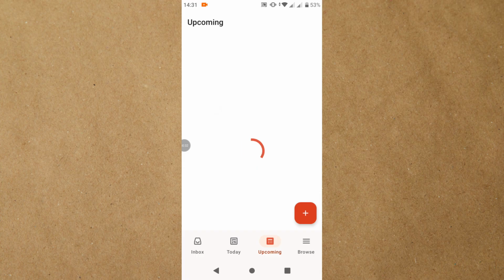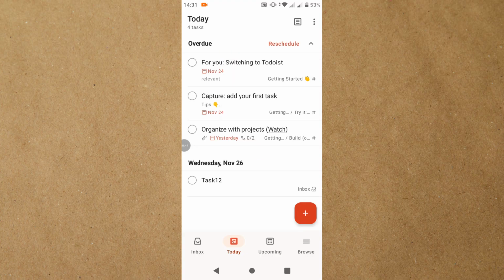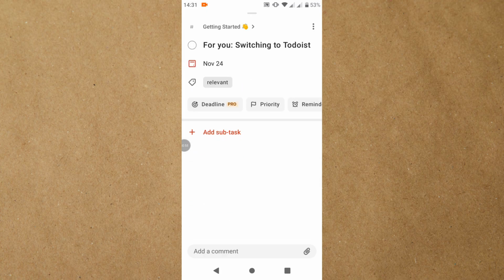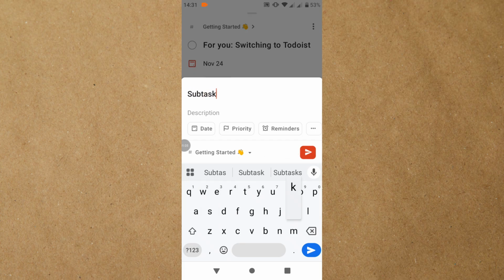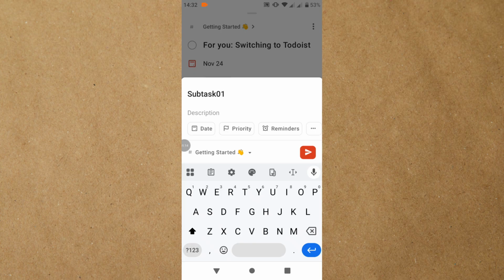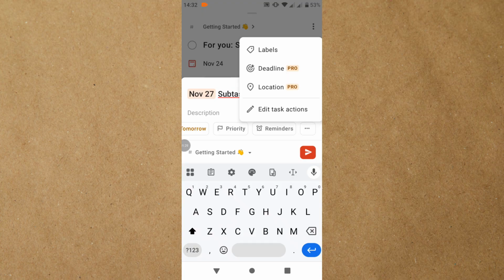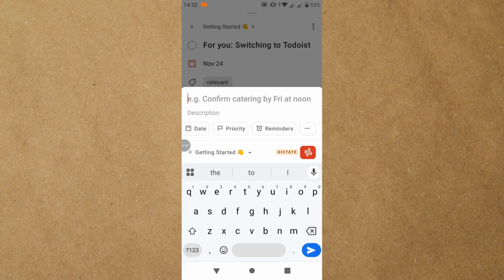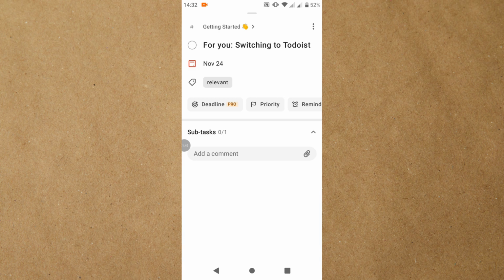How to Add Subtask in Todoist | Todoist App Tutorial For Beginners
In this beginner-friendly guide you will see how to add a subtask in Todoist on Android. Subtasks help you break down larger tasks into smaller actionable steps. This tutorial demonstrates exactly where the option is located and how to manage subtasks effectively.